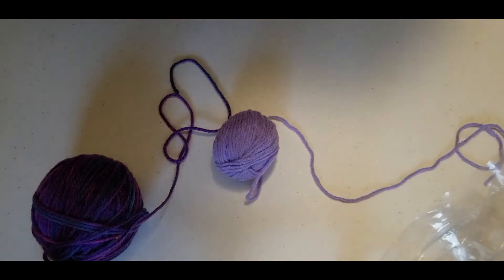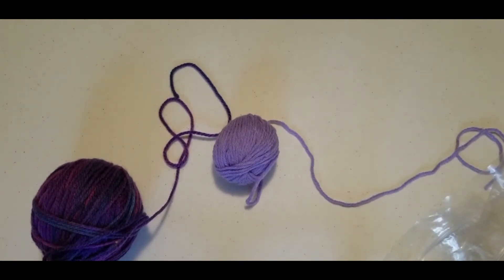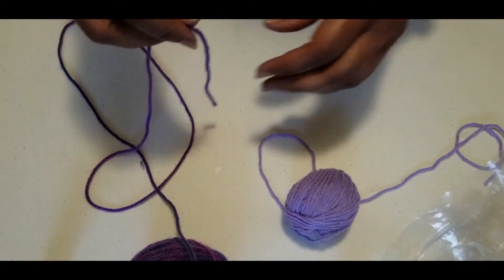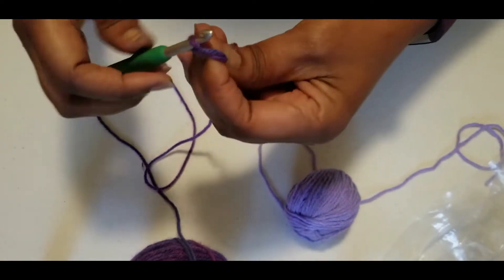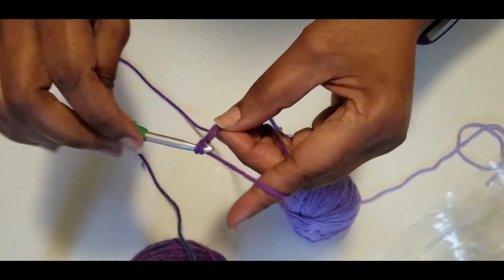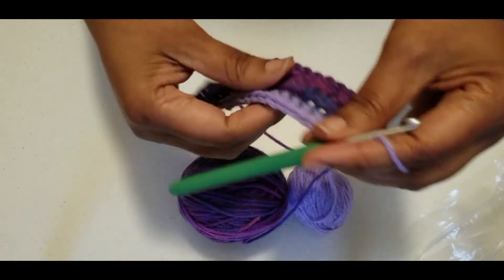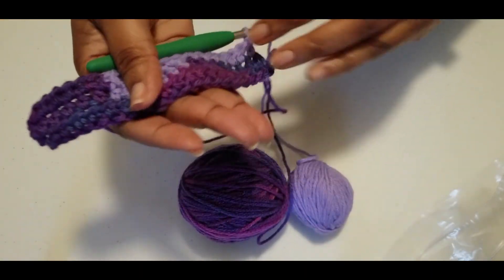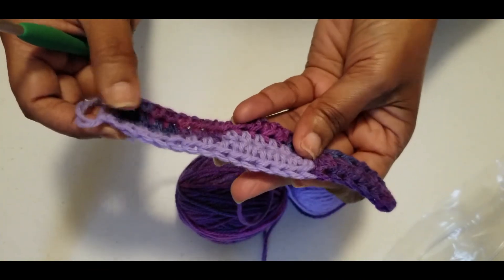Crochet yarn hacks for hanging tails/ends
Hello everybody, if you do graphghans or just a lot of yarn color changes and you find yourself having to sew in a lot of ends, well here are 2 yarn hacks that will help.

Method 1 by Creative Stitch n Diva
Method 2 by Linda Kay Teach me to graphghan

Facebook GG the crochet queen
Website still working on GG the Crochet Queen, LLC

Stay safe

Keep crocheting 💜